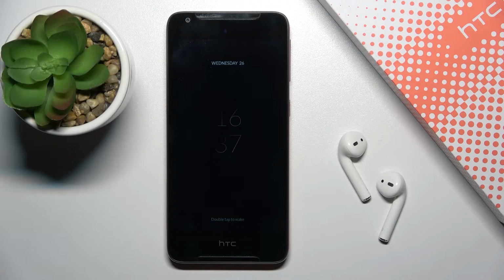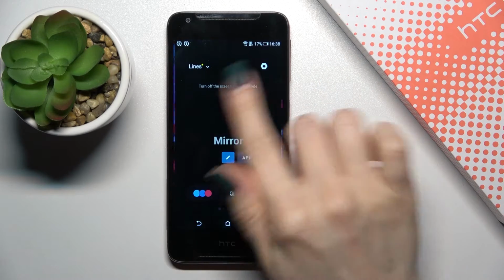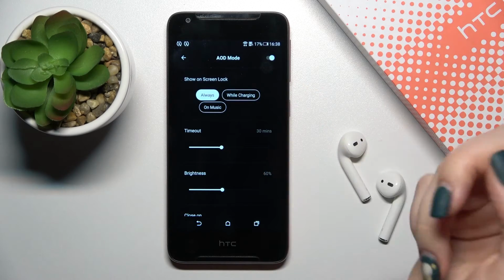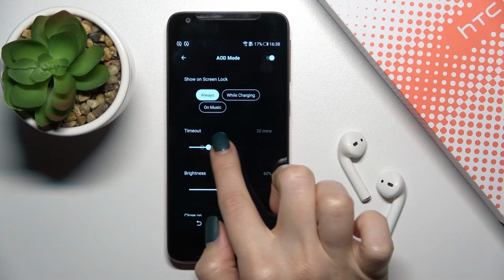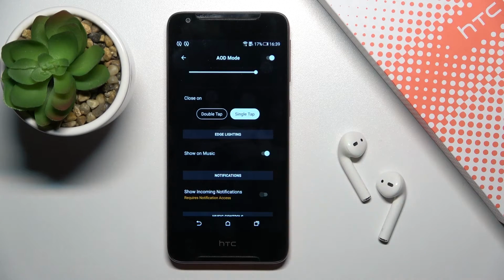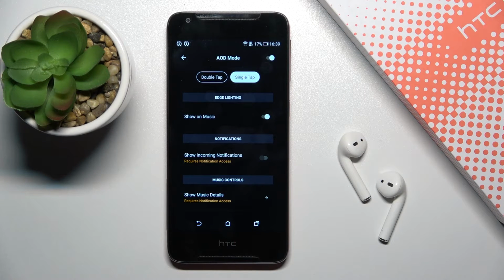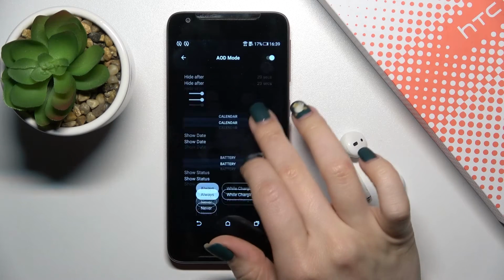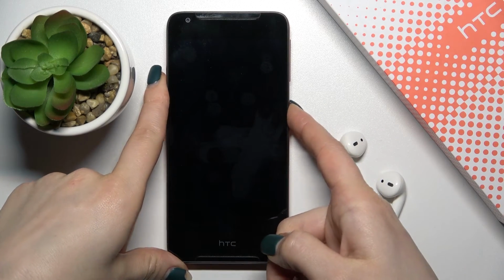How To Customize AOD onHTC Desire 628 Dual Sim? | Muviz Edge App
If you want to customize Always on Display for HTC Desire 628 Dual Sim, with this video you can learn how to do it. By following our Instructions video you'll see how to easly customize AOD for HTC Desire 628 Dual Sim using Muviz Edge App. You can find more useful guides on our YouTube channel HardReset.Info! if you have any problem with any kind of device like Smartphone, Smartwatch, Headphones, Routers, Smart TV, etc... solution should be there!

Is there AOD on HTC Desire 628 Dual Sim?
Can i customize AOD for HTC Desire 628 Dual Sim?
How to customize Always on display for HTC Desire 628 Dual Sim?